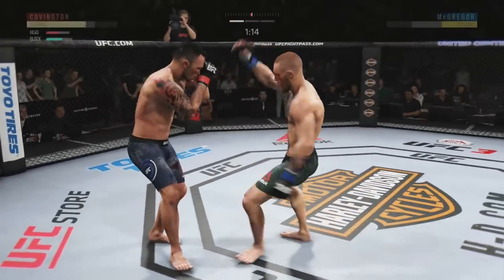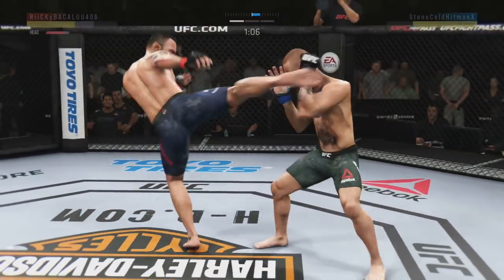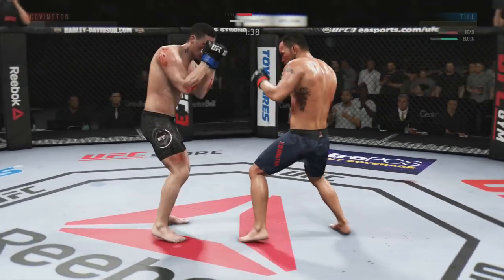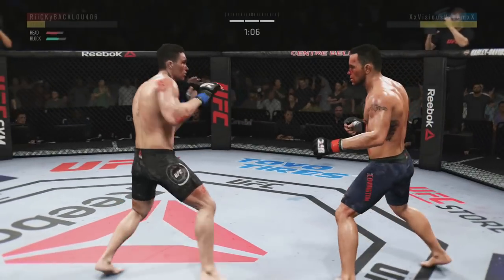HUGE UPDATE! EA UFC 3 JUST GOT EVEN BETTER WITH THIS PATCH!! (Colby Covington Gameplay)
HUGE UPDATE! EA UFC 3 JUST GOT EVEN BETTER WITH THIS PATCH!!

HIT THAT NOTIFICATION!